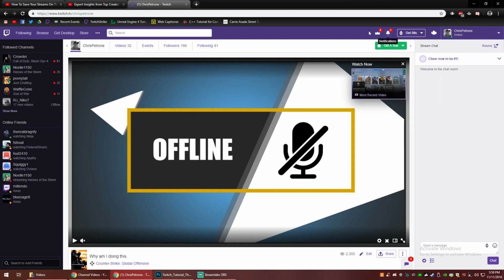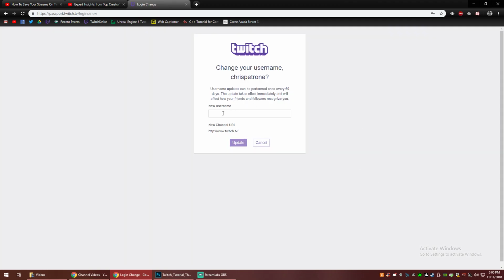How to change your Username on Twitch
In this video, I'll explain the easy process of how to change your username on Twitch